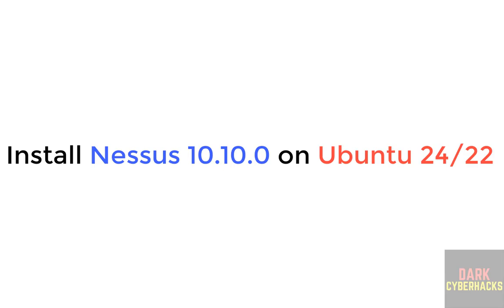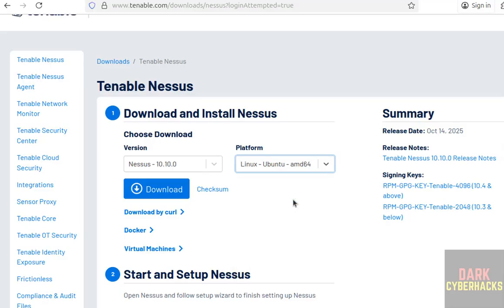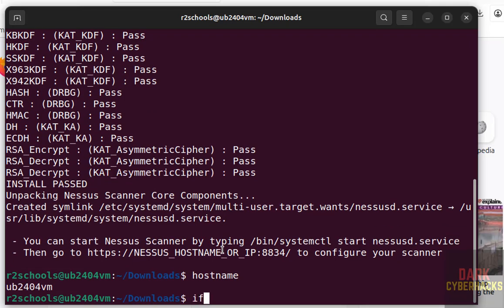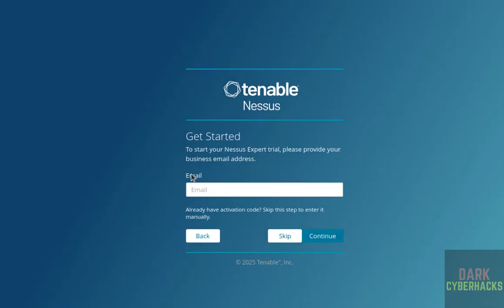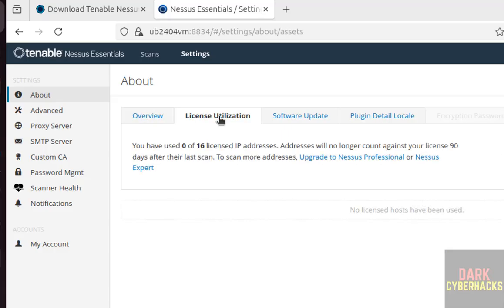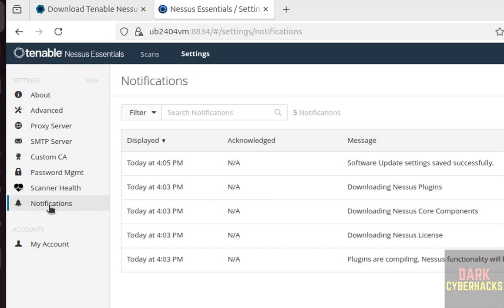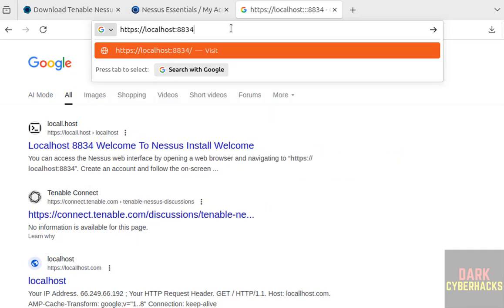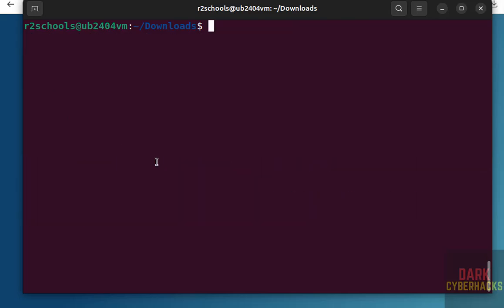Install Tenable Nessus 10.10 on Ubuntu 24.04/22.04 LTS | Easy Setup + Web Interface Access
🚀 Learn how to download, install, and configure Tenable Nessus 10.10 on Ubuntu 24.04 and 22.04 LTS — step-by-step!
This video covers everything from downloading the latest Nessus installer to setting up the web interface and activating your Nessus Essentials or Professional license.

🧠 Whether you’re a cybersecurity student, ethical hacker, or system admin, this guide helps you master Nessus vulnerability scanning in minutes!

⚙️ In this video, you’ll learn:

How to download Tenable Nessus 10.10 (latest version)
Step-by-step installation on Ubuntu 24.04 / 22.04 LTS
How to start and enable Nessus services
Web interface setup and activation process